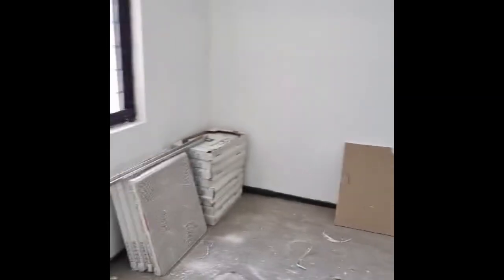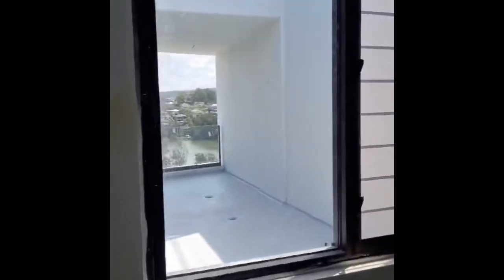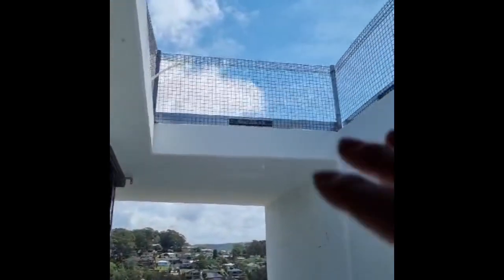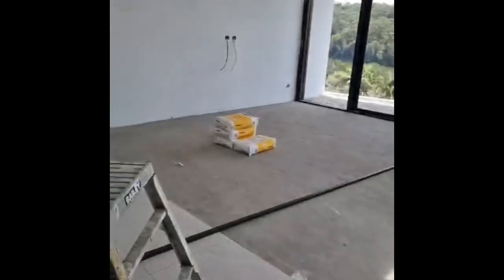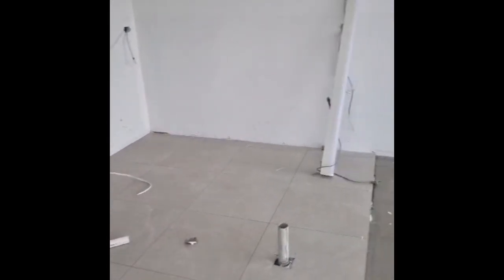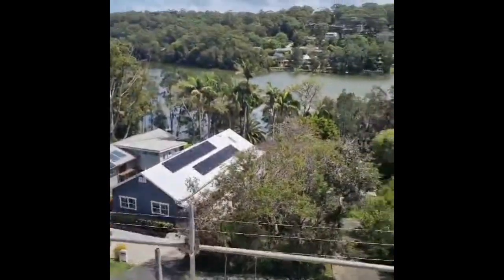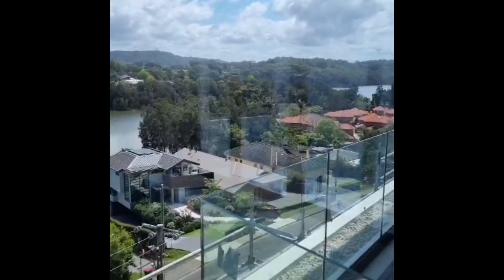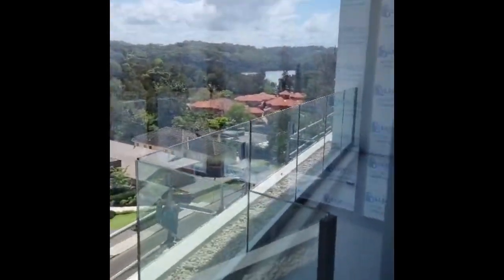Update; Cape Three Points Avoca Beach